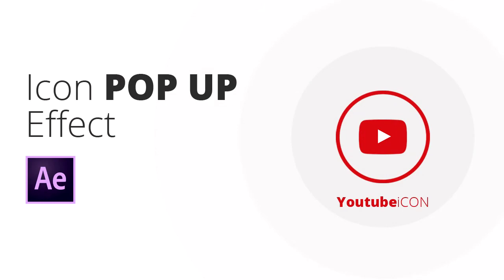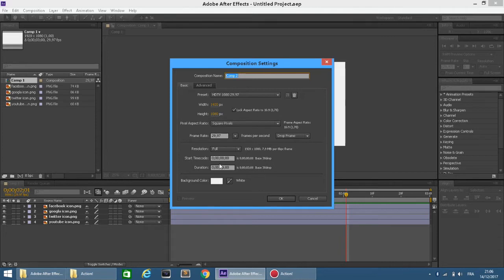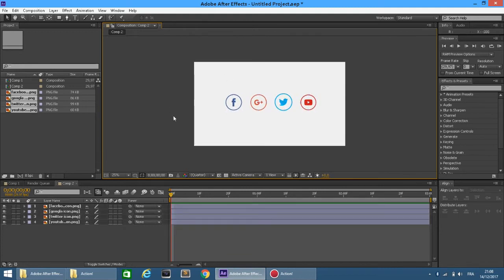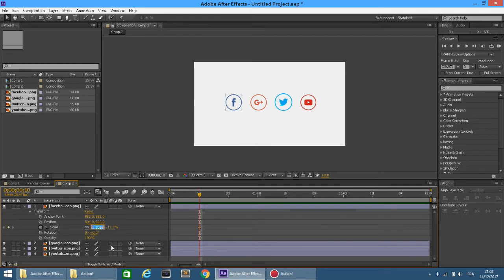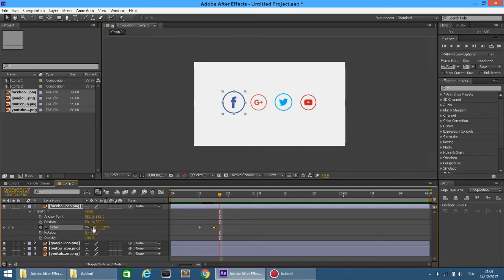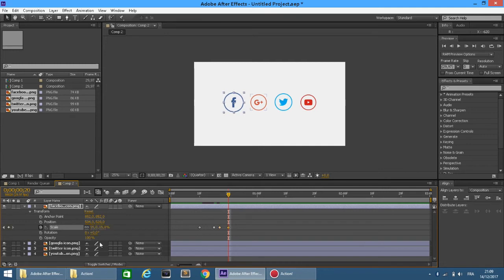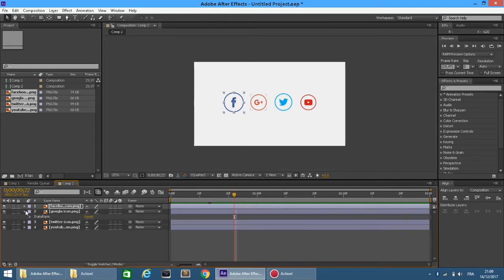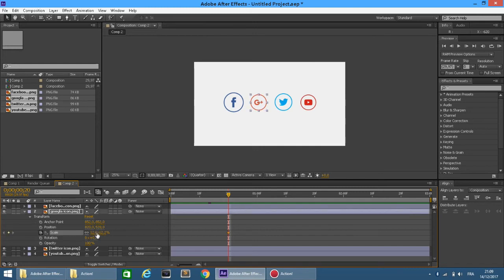Create pop up effect using after effect cs6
In this tutorial we make pop up animation in after effect, hope you enjoyed and thank's for watching.

Leave comment for the project file.